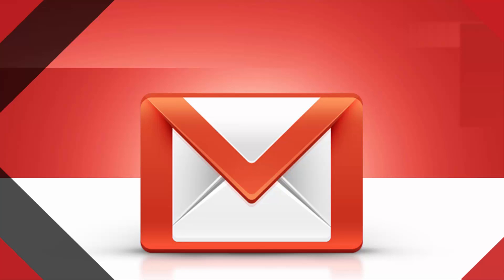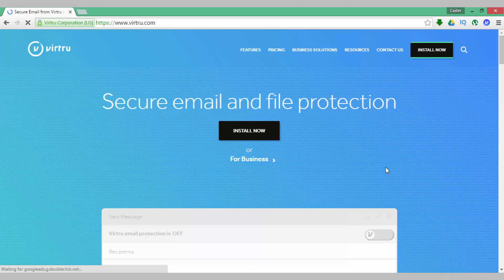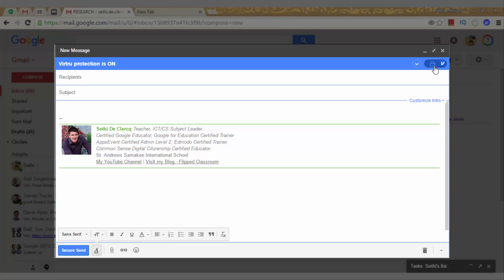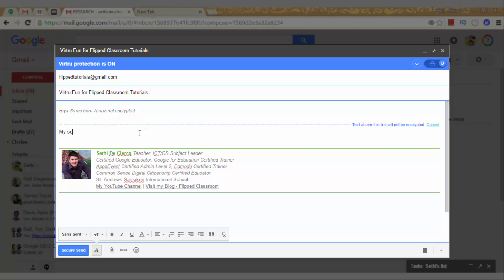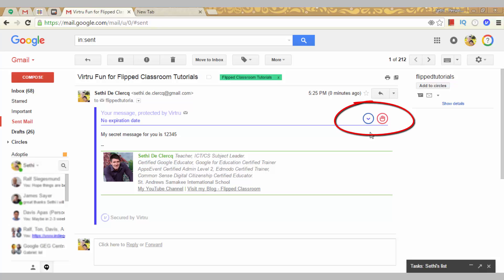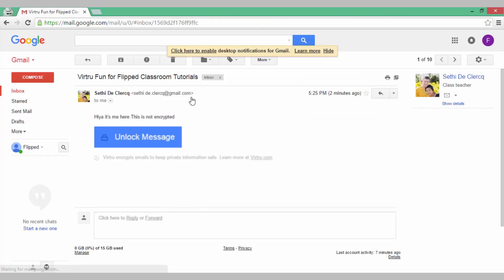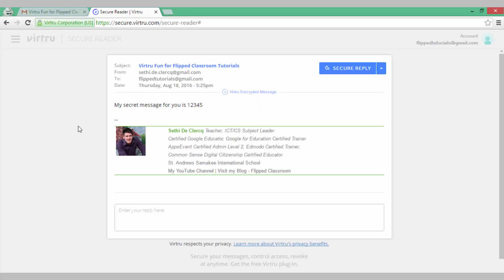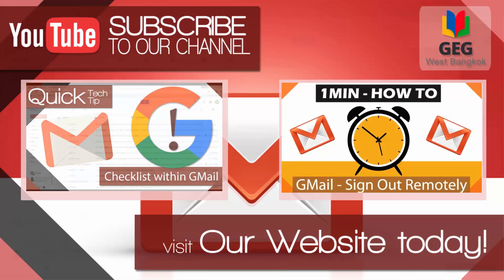How to Encrypt your Mail the easy way! How to use Virtru?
Ever wondered if there was an easy solution to Email encryption? There is! Encrypt your messages or part of the message using this simple tool!

To summarize; You can send and receive any number of encrypted messages with a free Virtru account, or upgrade to Pro for features like message revocation and automatic expiration. Email encryption has never been this easy.